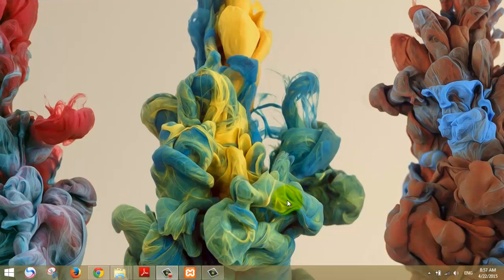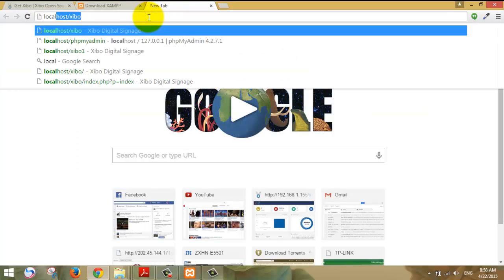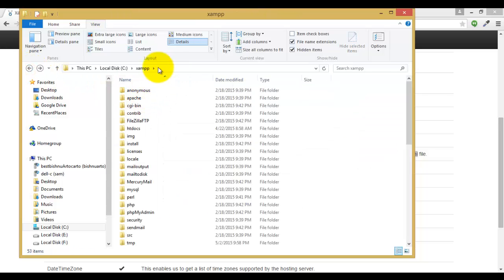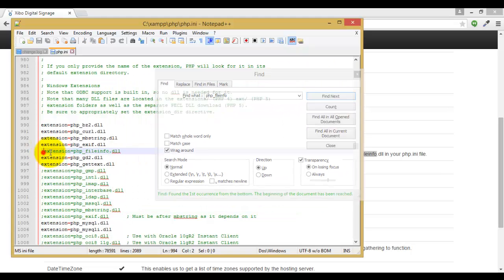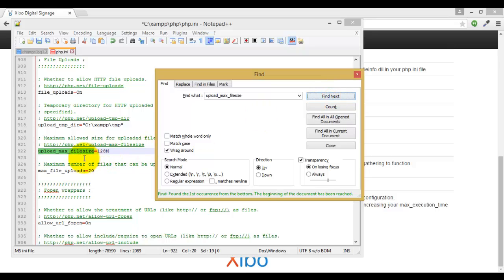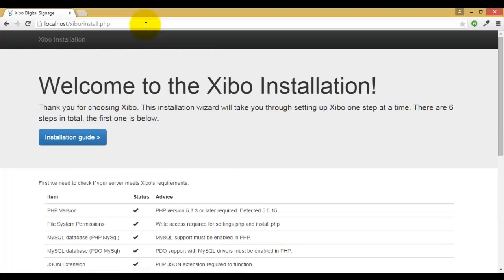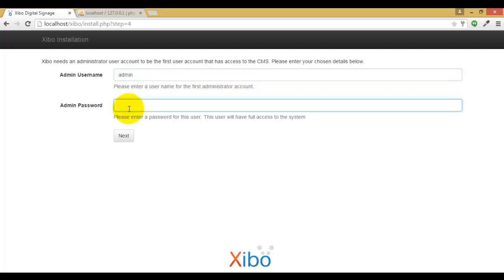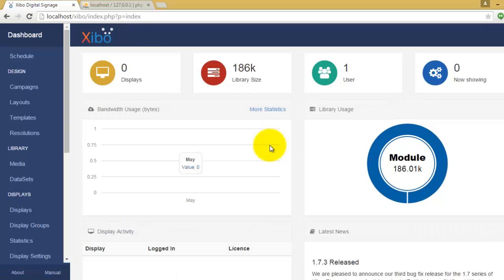Digital Display Xibo Installation Part One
Sorry for low audio. Please do use headphone for better quality!